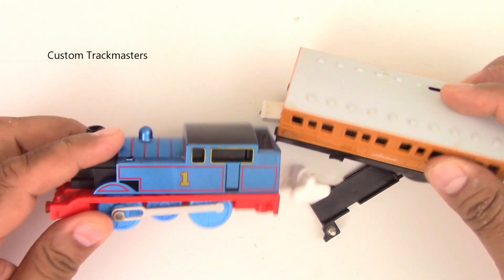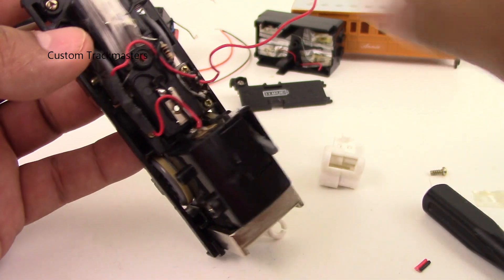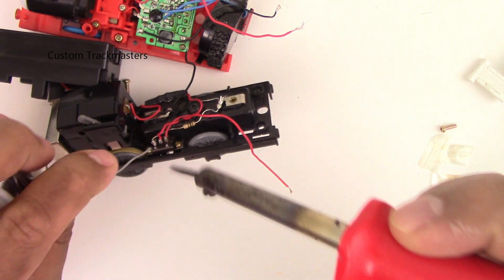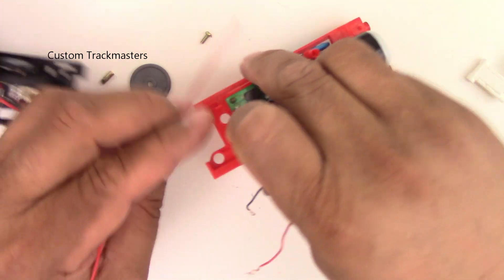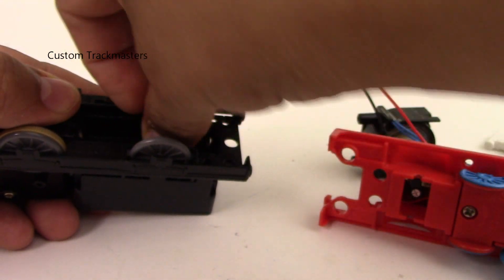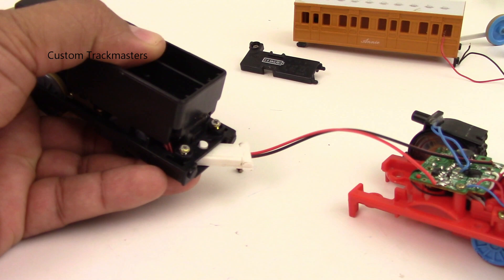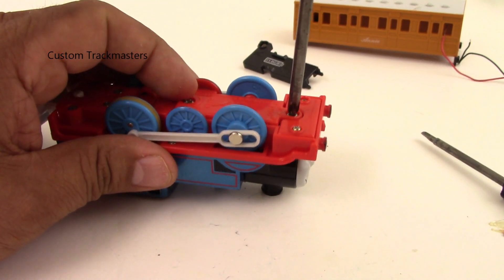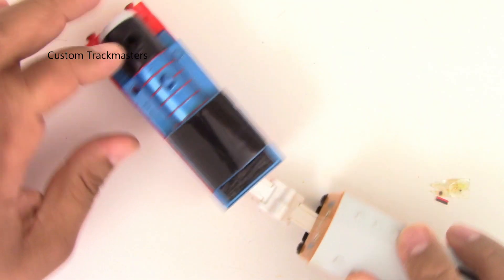Fix Repair Steam along Thomas Trackmaster Salford UK sub Thomas and friends